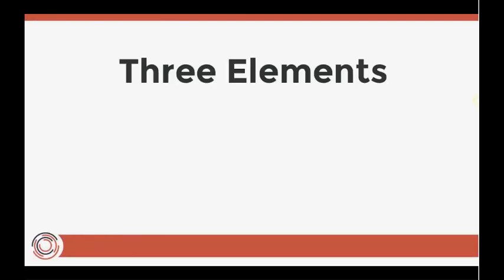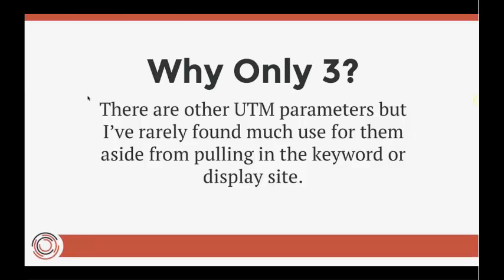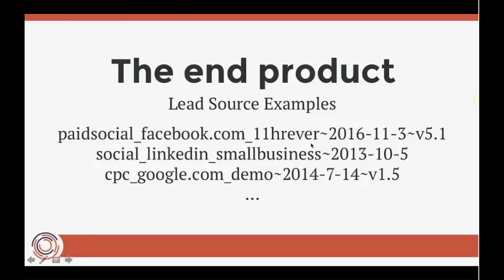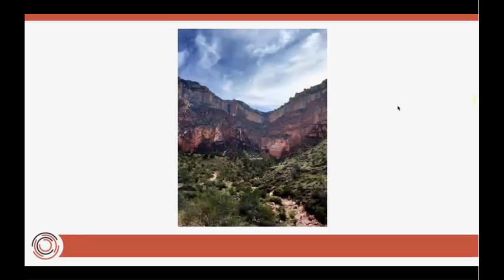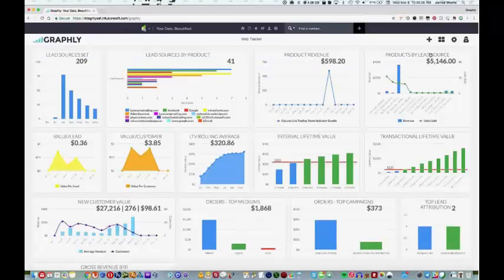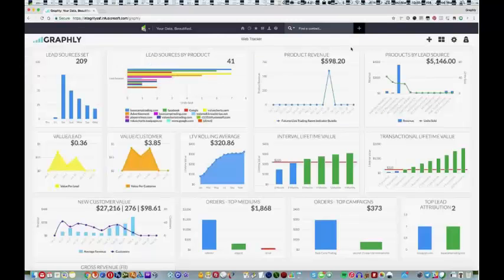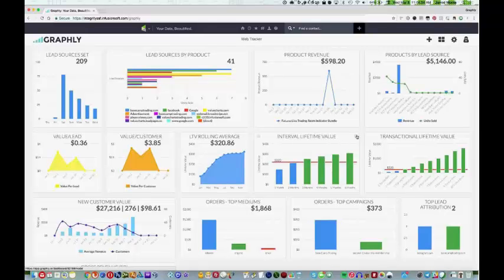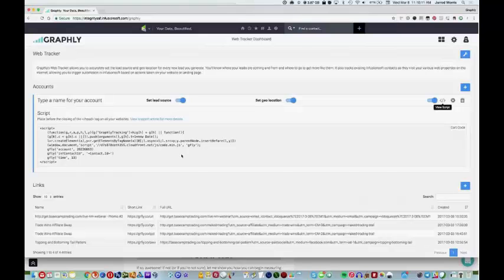Track Lead Sources Like a Boss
Matt interviews Preston Smith where he explains in his presentation about the methods and ways of tracking lead sources whilst Garrod explains in his presentation about how to bridge the gap between the lead sources you track through the ads and marketing activities in order to take action.